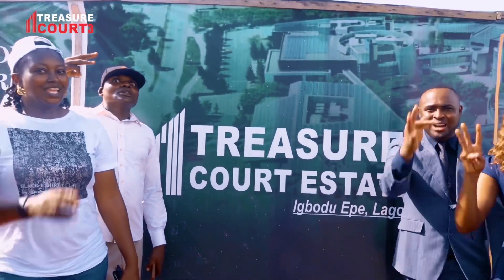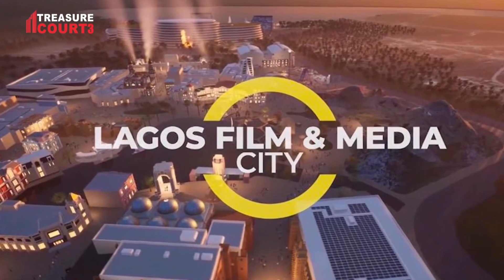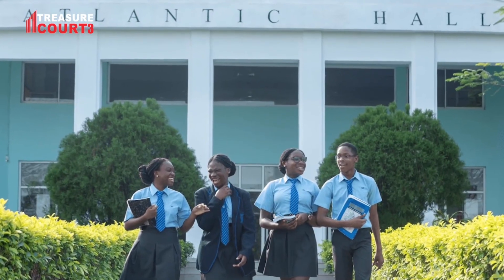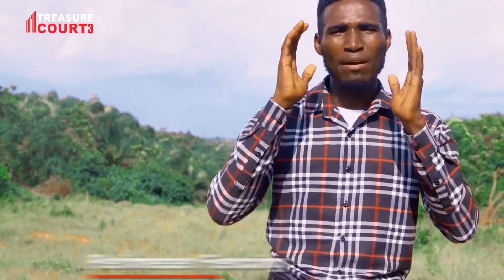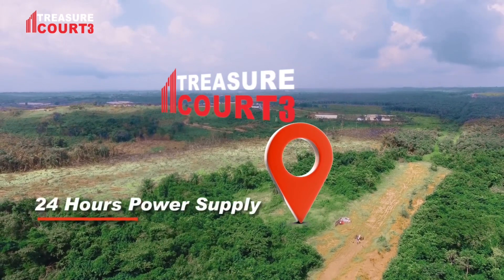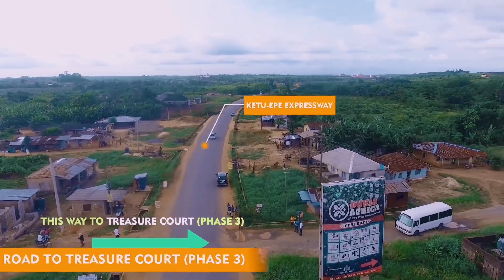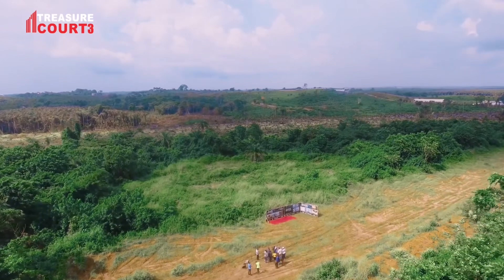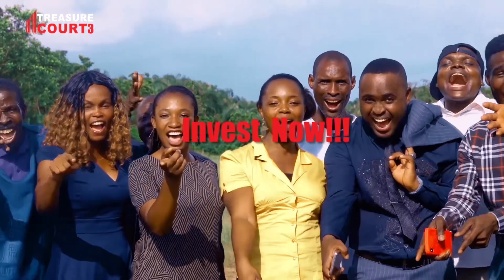1.5 Million Investment Land Selling in Treasure Court Estate phase 3 Epe, Lagos | Promo Price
TREASURE COURT ESTATE phase 3

We introduce to you, one of the most sought after property investments in Epe, Lagos. It’s a place of Treasure for all Investors, filled with golden opportunity for the future, A serenity with a touch of elegance, surrounded by beautiful landscaping of hills & valleys.

Welcome to TREASURE COURT ESTATE Phase 3

PLOT SIZE = 500 SQM
✅N1.5 Million (500Sqm)
✅*N800k* (250Sqm)

👌 INITIAL DEPOSIT: N500K

✅ BONUSES ATTACHED:
 *FREE Documentation which includes Deed and Survey Plan*

Treasure Court Estate,  offers an exceptional opportunity for residential, commercial, and investment purposes. With its prime location and proximity to notable landmarks like the proposed Lekki International Airport, Epe Resort and Spar, Isimi Lagos, Martha Ecclesia School, and more, this estate presents a promising investment prospect.

Estate Features:
🔸Street Lights
🔸Road Network
🔸 Gatehouse
🔸 Drainage System
🔸 Perimeter Fencing
🔸 Security Surveillance
🔸 Commercial Centers and more.

Secure Your Plots Now, while you can at this affordable cost.

For more info; to book an  inspection call: ☎️ 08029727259